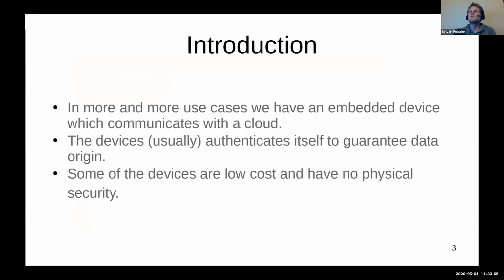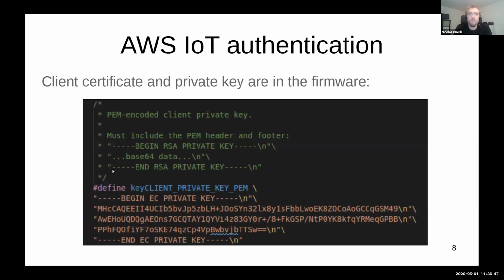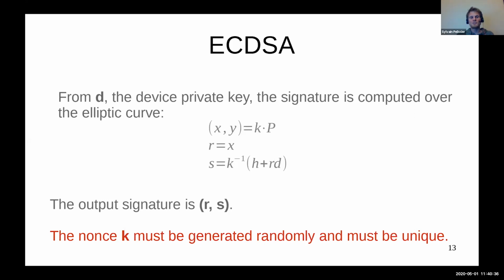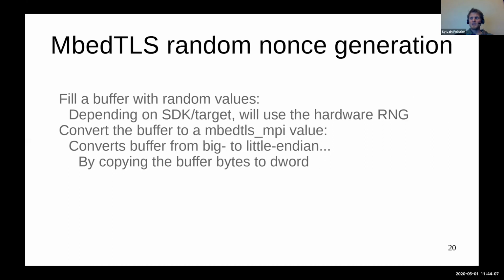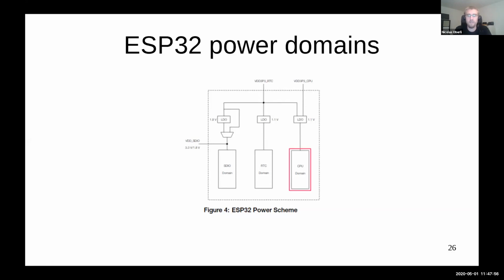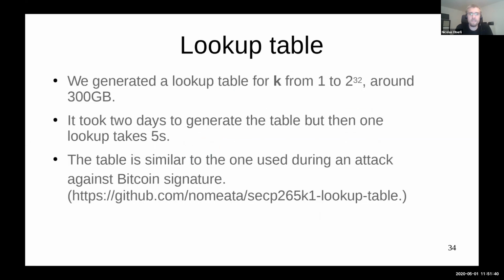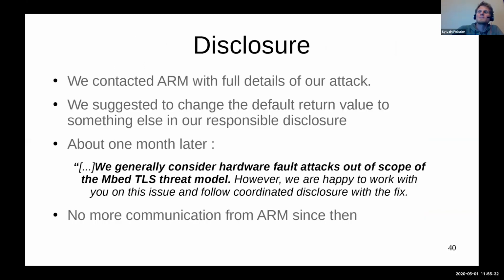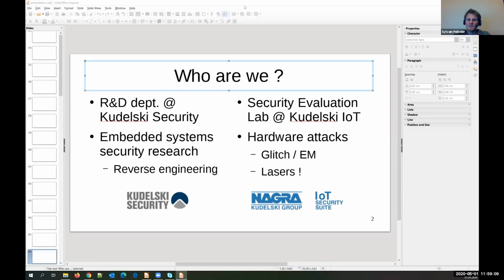Defeating TLS client authentication using fault attack | Nicolas & Sylvain | Hardwear.io Virtual Con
Talk Title:
Defeating TLS client authentication using fault attacks | Nicolas Oberli & Sylvain Pelissier | Hardwear.io Virtual Con

Talk Abstract:
There are several ways to add security into embedded devices, one of which is the use of public-key encryption to protect communications. The state-of-the-art method of doing so is to use client certificates to authenticate the client as well as the server.

During this talk, we will present how certificate authentication works, how mbedTLS implement it, and how a single fault attack allows recovering the device private key during the authentication phase. We will also show how to review code when taking fault attacks int account, how to look for potentially vulnerable code, and how to test these vulnerabilities on a target device.

About Speakers:
Nicolas Oberli works as a security researcher for Kudelski Security in Switzerland. His research focuses on embedded devices and communication protocols. In his spare time, he now spends more time designing CTF challenges than solving them. He is also one of the main developers of the Hydrabus hardware hacking tool and part of the BlackAlps security conference committee.

Sylvain Pelissier is a security expert in the security evaluation laboratory at Kudelski IoT Security. His favorite topics are Cryptography, Fault Attacks, and vulnerability research in general. He worked on the security of Cryptography algorithms implementations on different platforms as well as on critical code security audits.